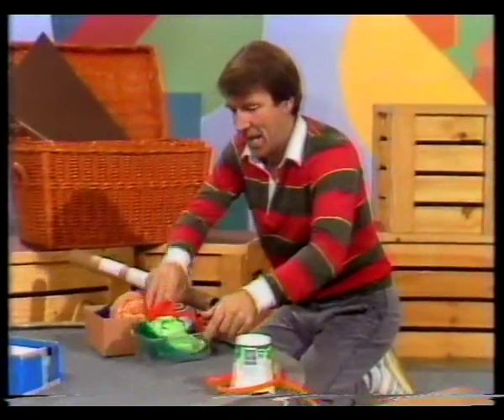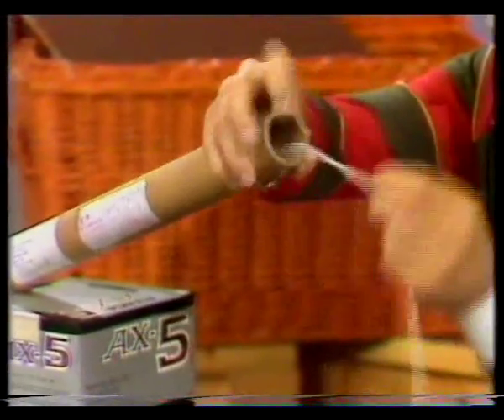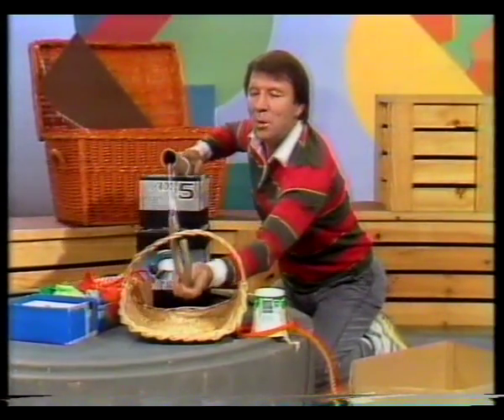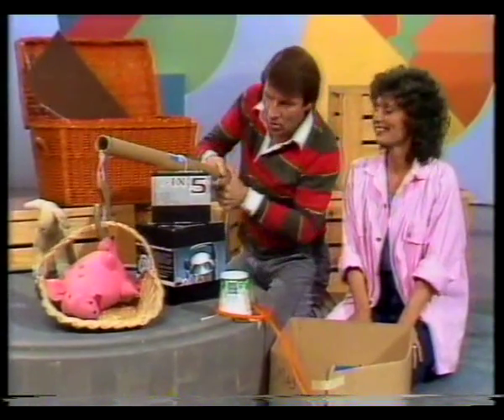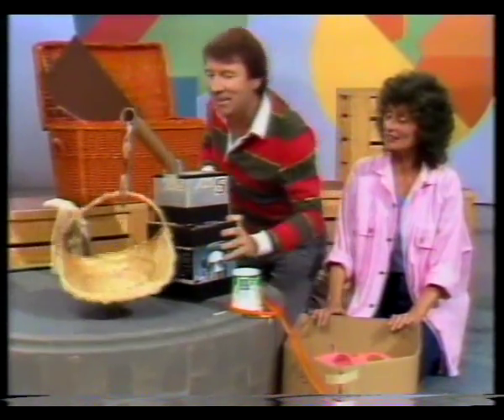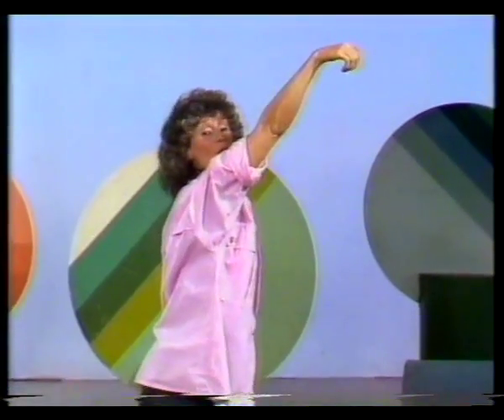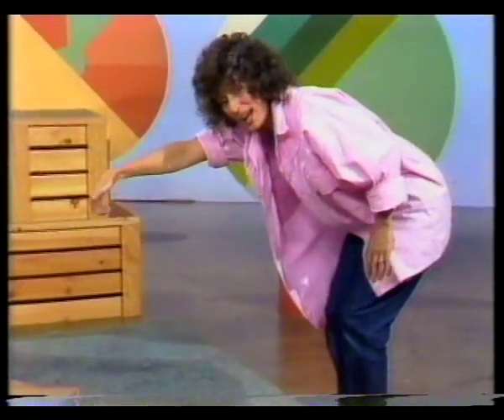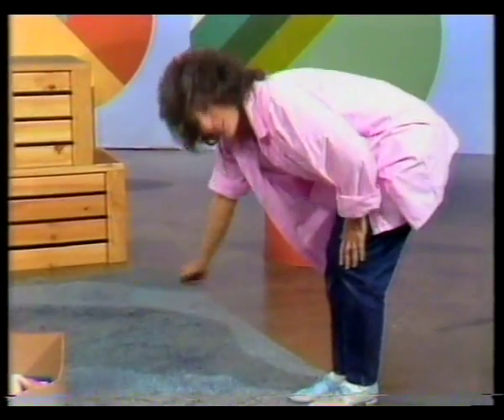Play School - Benita and Don - cargo ship